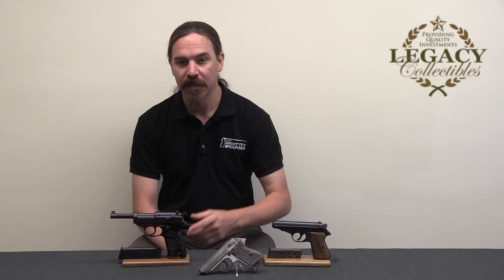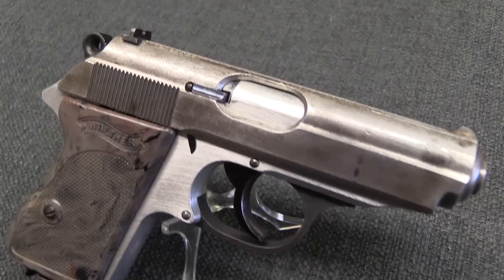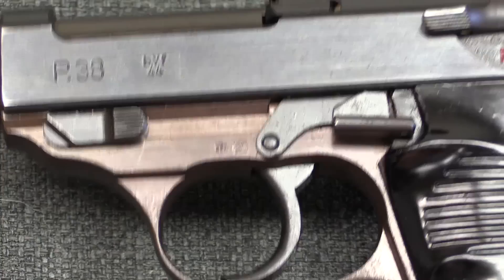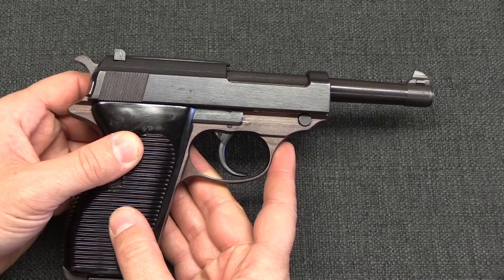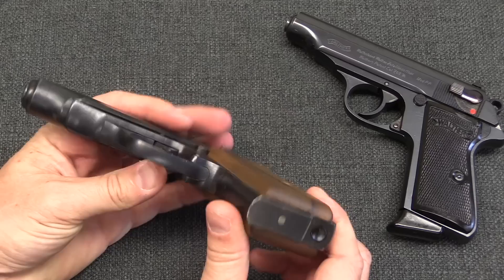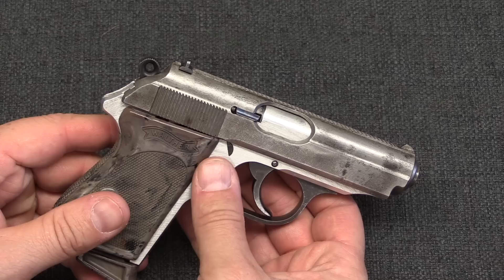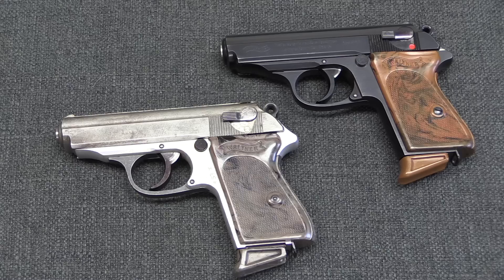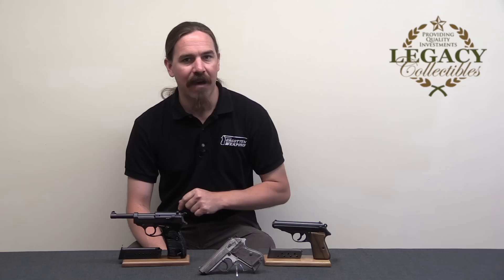Pistols Taken From the Walther Factory in April 1945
Courtesy of Legacy Collectibles, we have a variety of pistols to look at today which were taken as souvenirs by American GIs when the Walther factory was captured in April of 1945. Walther was making PP, PPK, and P38 pistols right up until US soldiers walked in, and there were a wide variety of complete guns and miscellaneous parts accessible in the factory. Army forces secured the arms within a week or so of the town of Zella-Mehlis being captured, but by that time plenty of first-wave soldiers had take the opportunity to secure a trophy pistol (or several). These range from complete and proofed guns ready to ship out to major completed sub-assemblies put together (resulting in mismatched and unproofed guns) to complete dog's lunch guns made of completely mismatched, unfinished, and reject parts put together by soldiers themselves or by factory workers in exchange for a few dollars or trade items.

Forgotten Weapons
6281 N. Oracle #36270